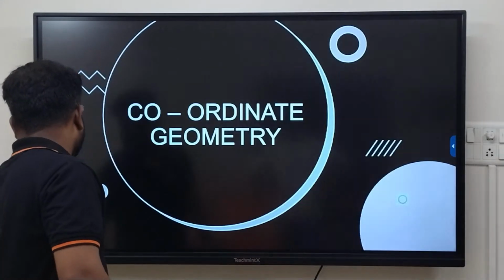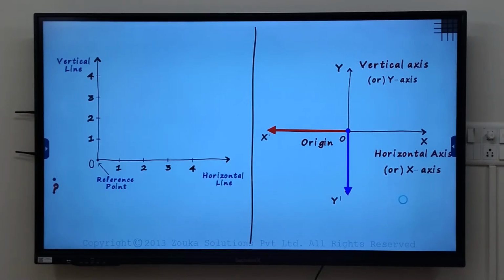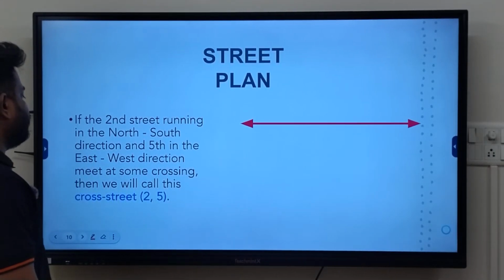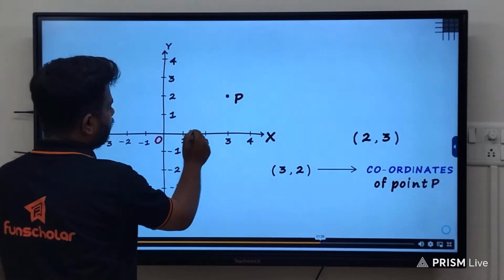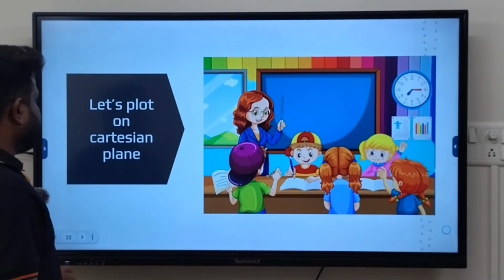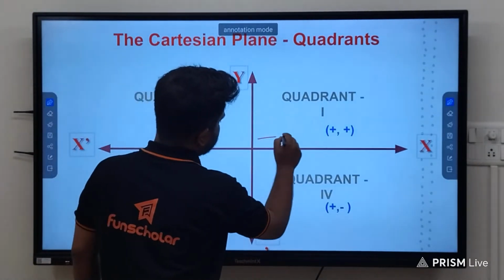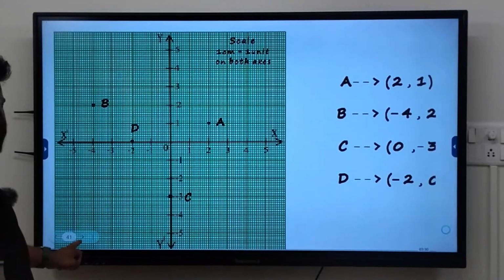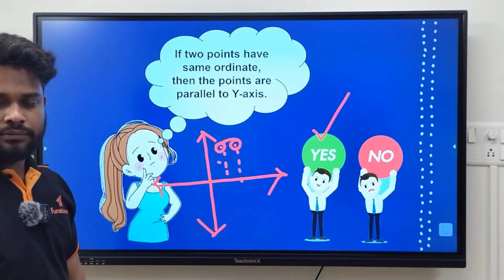CBSE Class 9 Maths - Co-Ordinate Geometry - Lecture 1